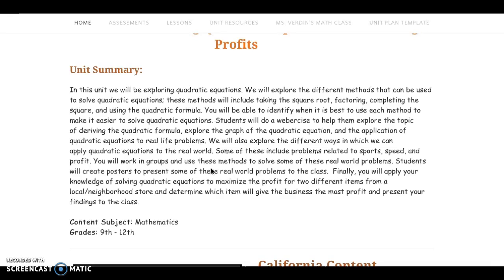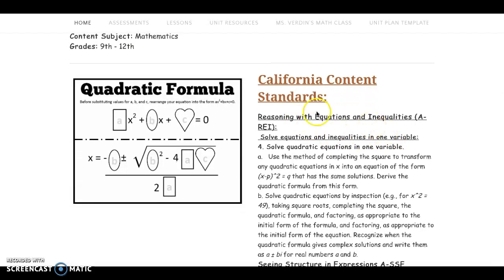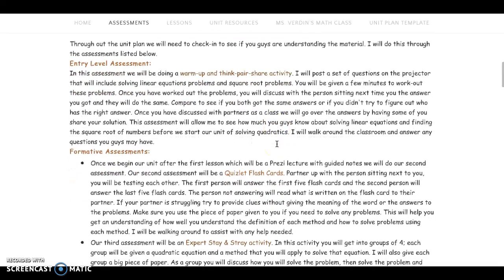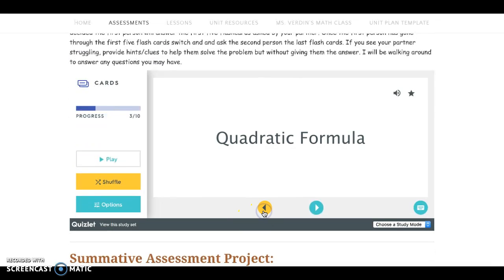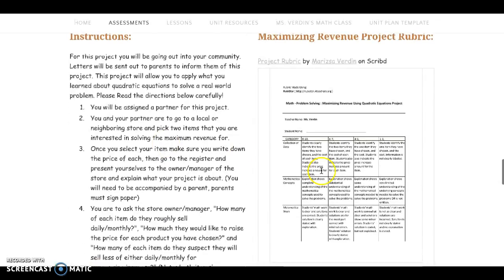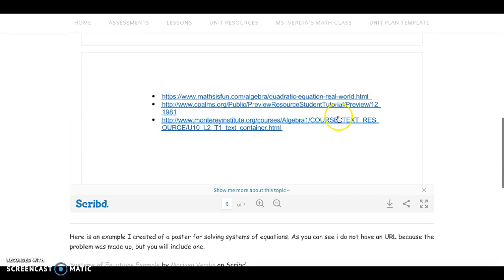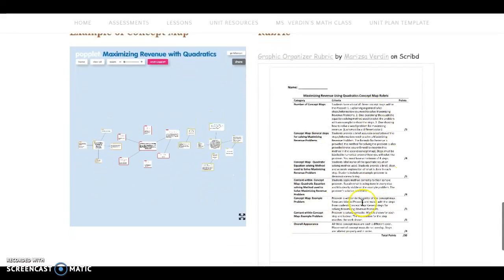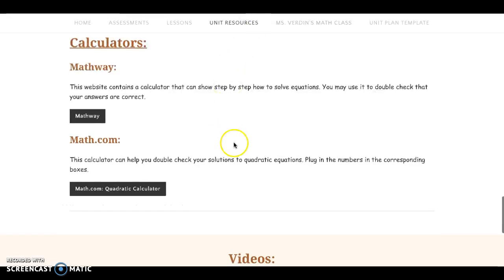Digital Plan Showcase